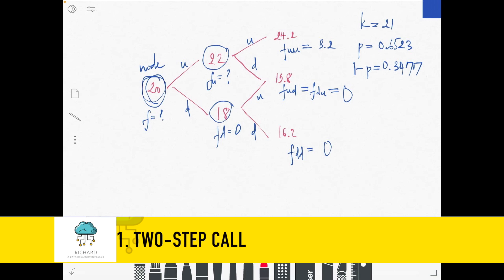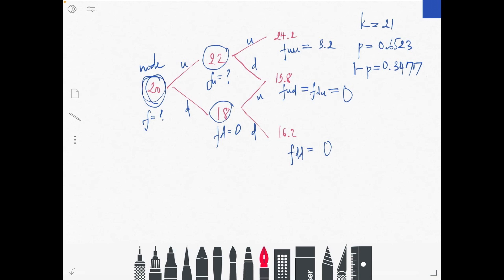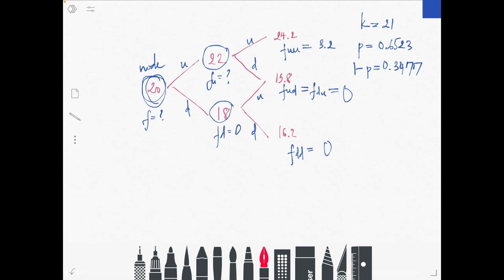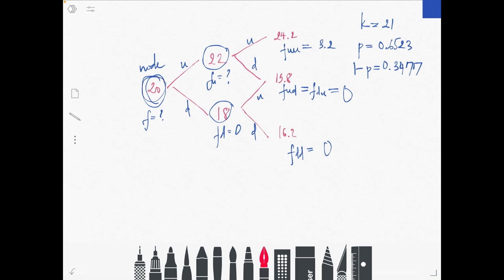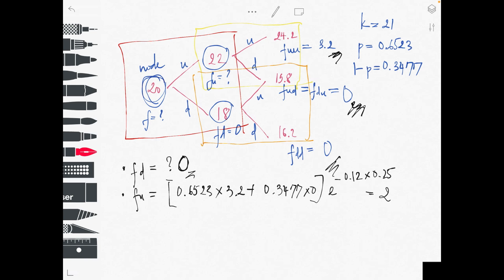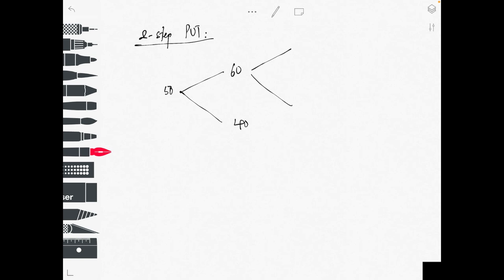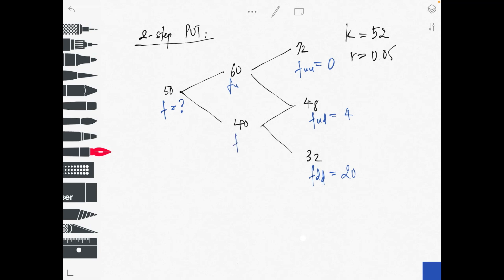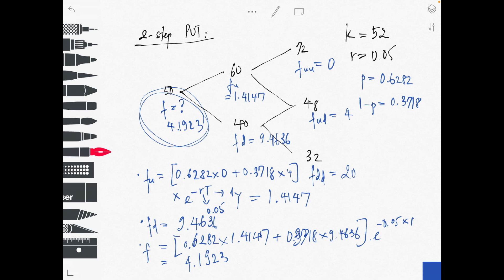4.3 Two step Binomial Trees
This video discusses how to expand the binomial tree models to two-step models, which has two time steps from now to the maturity. It includes two examples: a call and a put option. This lecture marks the last lecture I made for you before the midterm exam. See you after the midterm.

This video is a part of video series from CM526 (Derivative Securities) taught by Richard, Yuan Ze University, Spring 2022. All slides and reading materials are in our MS Team group, that you can sign in by YZU email.